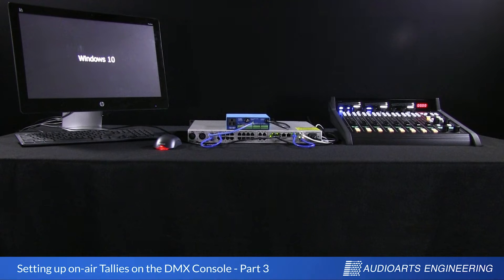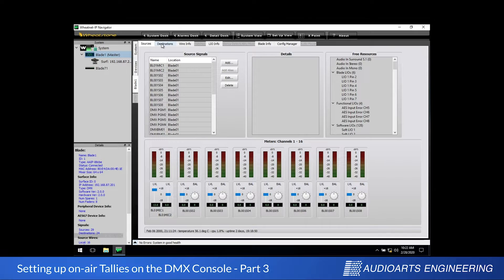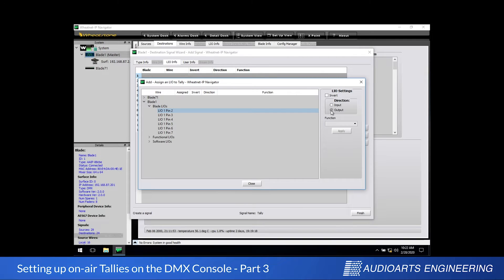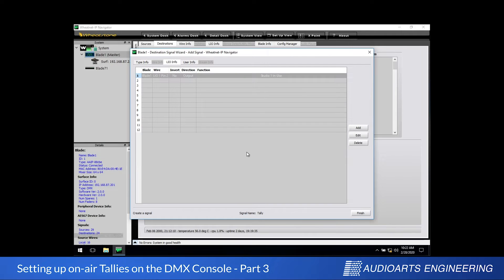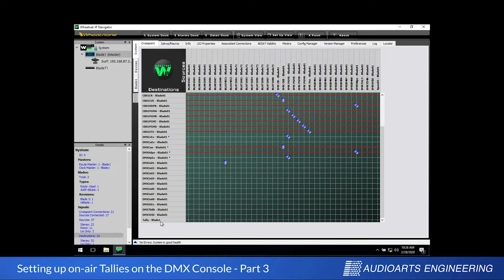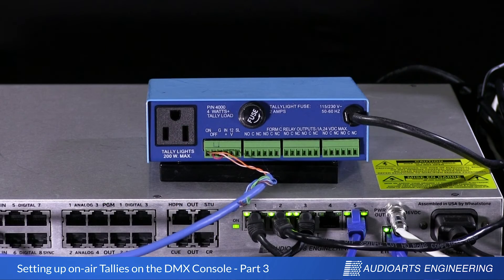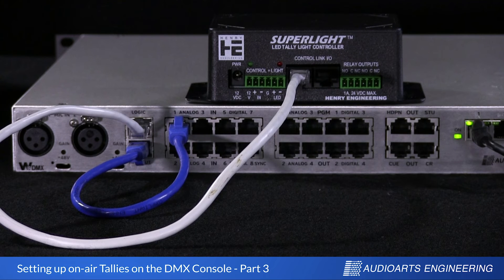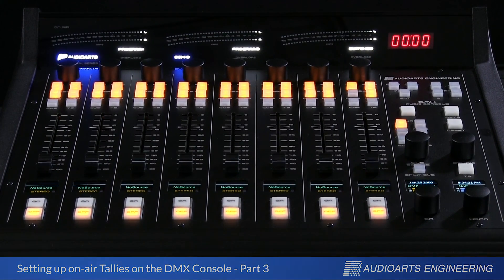F. Audioarts DMX Tally SetUp Part 3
In this video (6 of 6, third of three tally videos), Wheatstone's Brad Harrison takes you through how to use logic to have tallies work with an Audioarts DMX console. In this third and final part of our series about setting up On-Air tallies on the Audioarts DMX, we create a logic destination that represents the hardware we set up in Part 1, and use Wheatstone Navigator to route the control surface's tally to that destination, then test the setup.